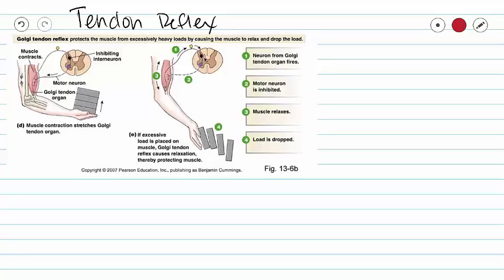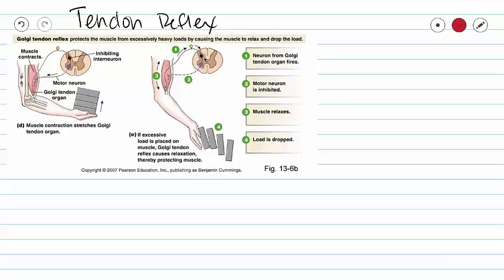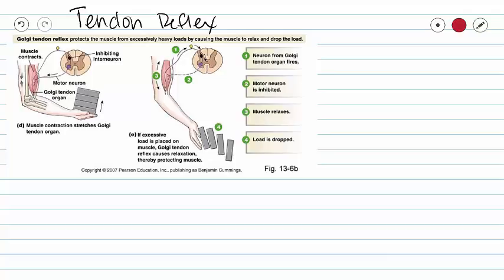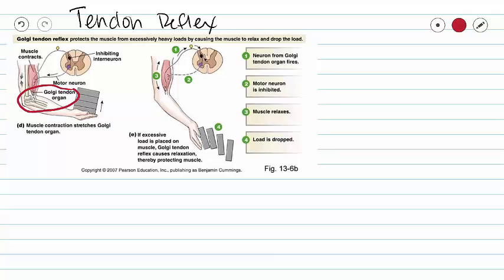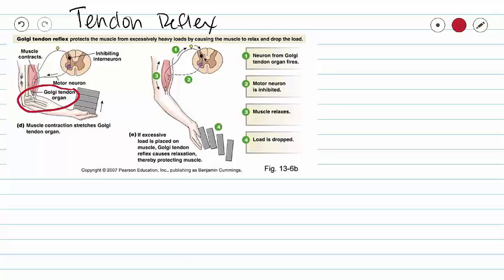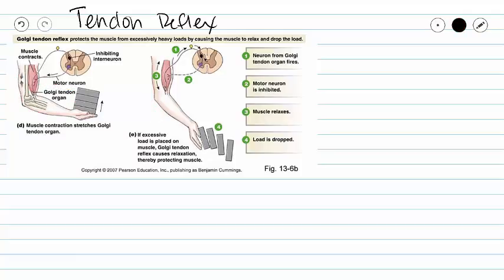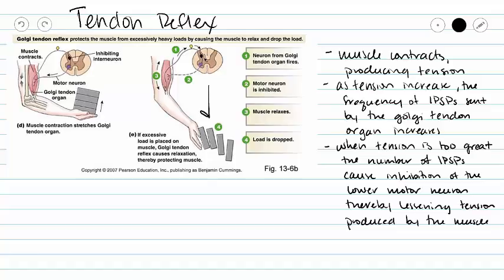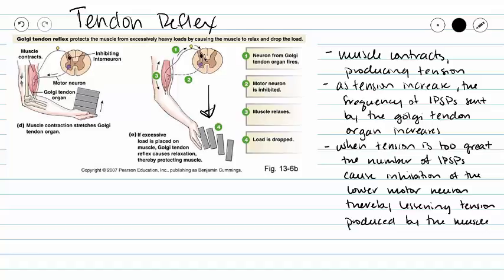Tendon Reflex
This video gives a brief description of the tendon reflex.